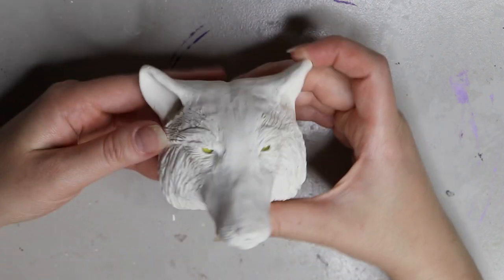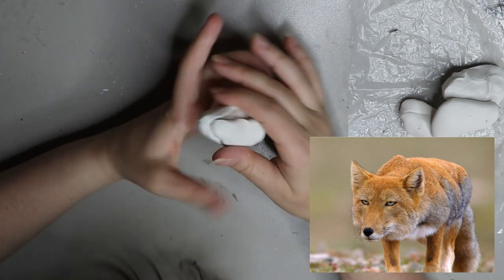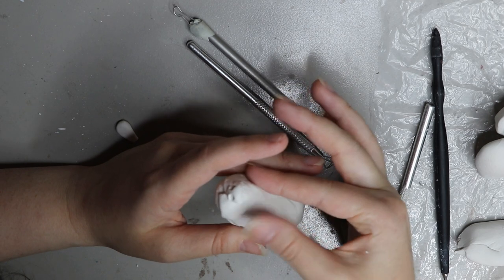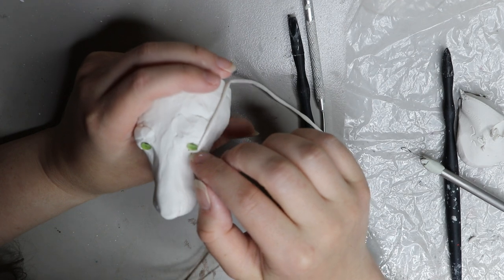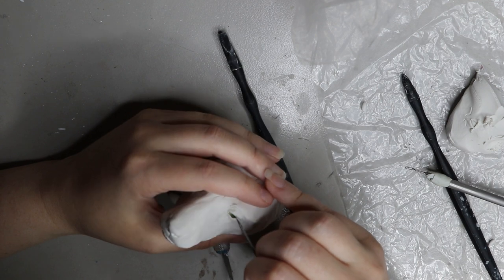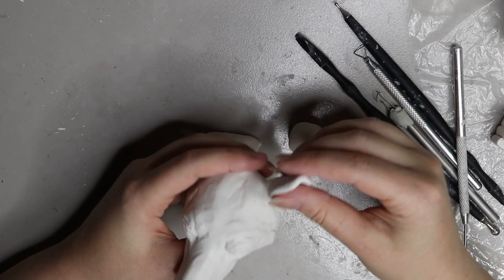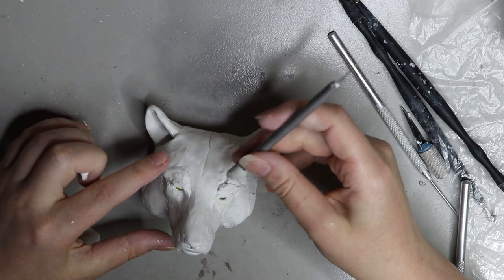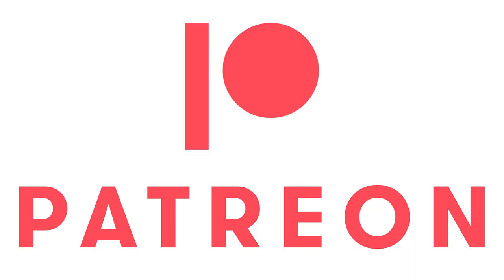Sculpting a Tibetan Fox!